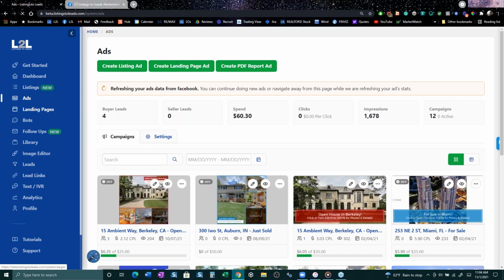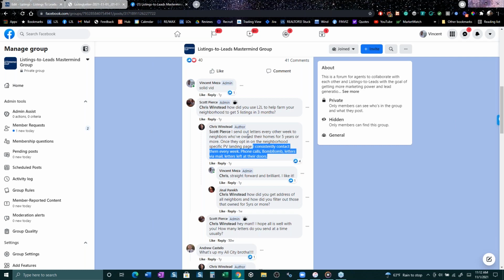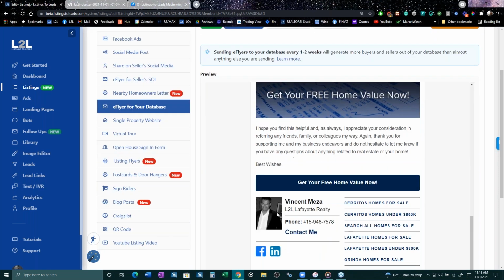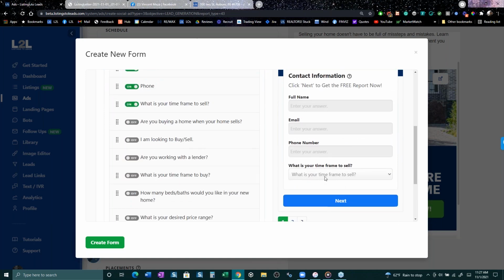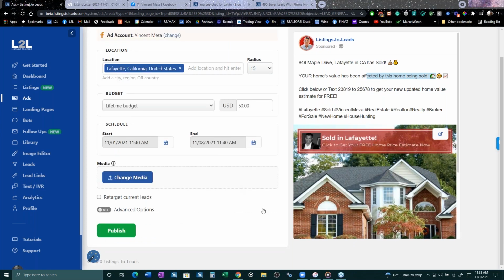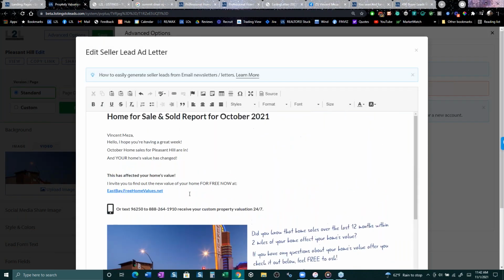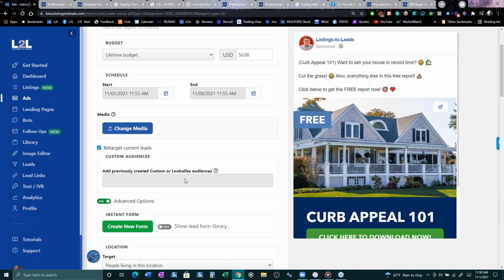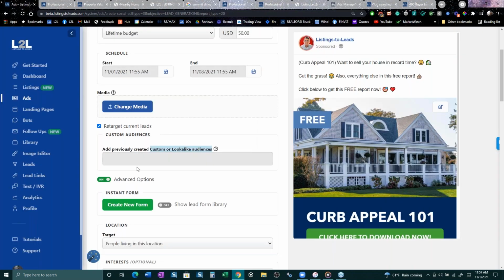3 Places to get Listing Leads PLUS retargeting to close leads